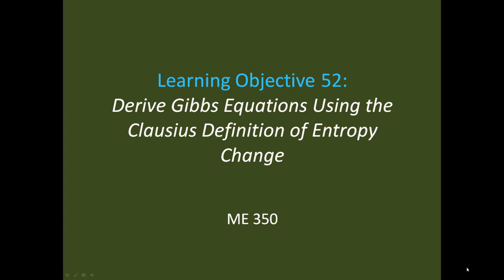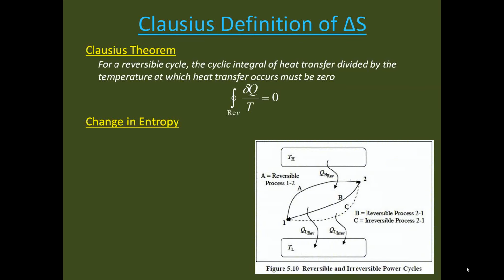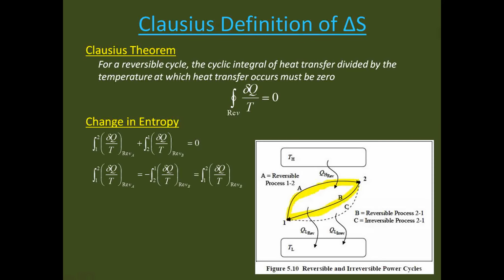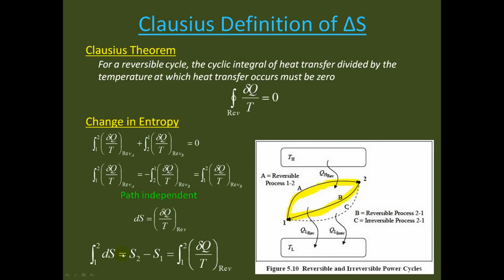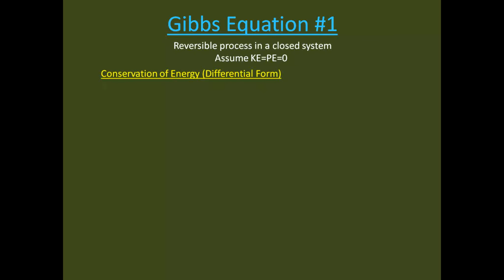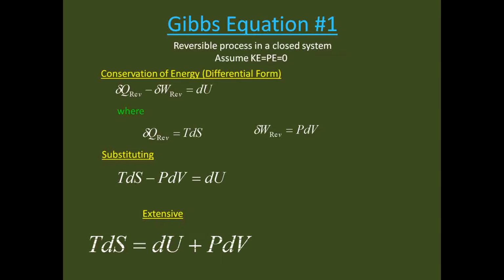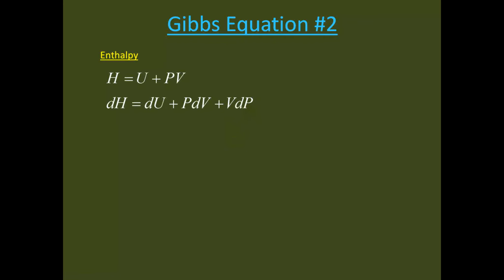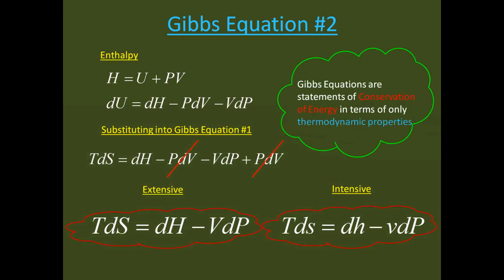Derive Gibbs equations using the Clausius definition of entropy change.